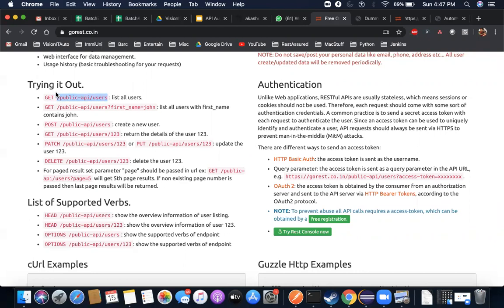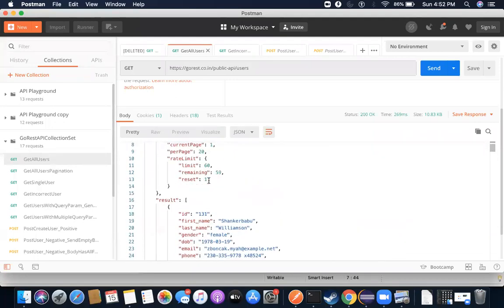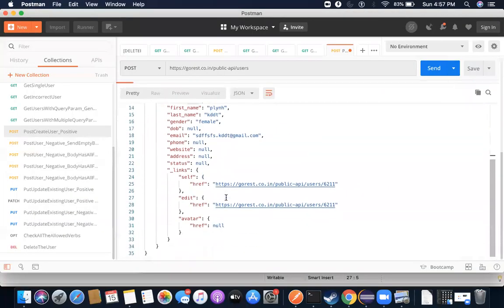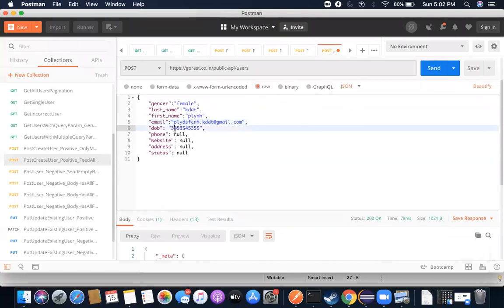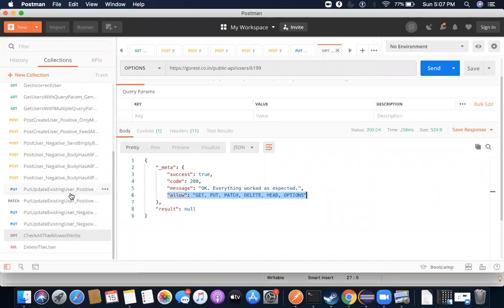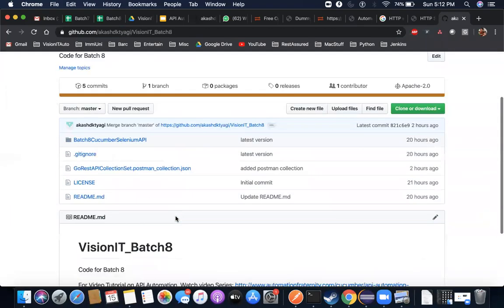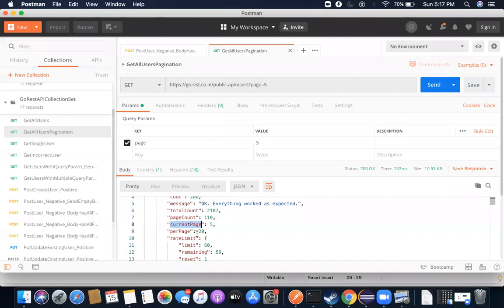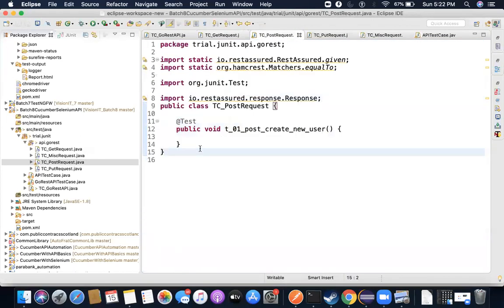Batch 8 API automation Using Rest Assured and Cucumber-Postman-Part 8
In this video I am talking about Postman collection and how to create test cases and what basis. I have created 16 test cases for get, post, put and delete for Go Rest open api.
This is a part of video series on API automation using Cucumber.